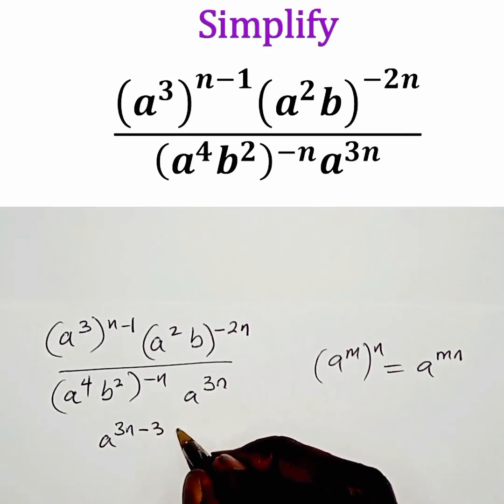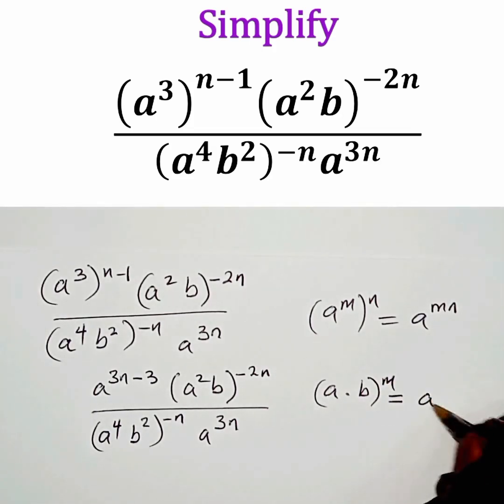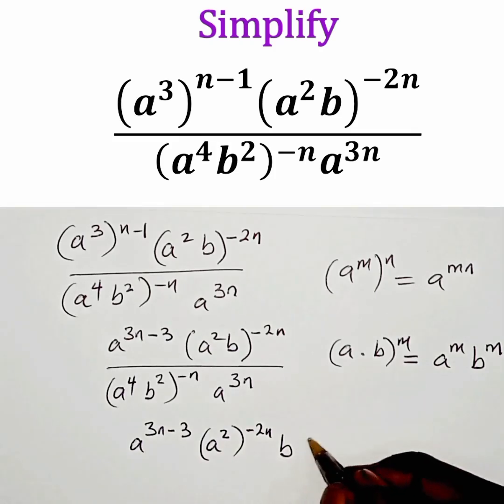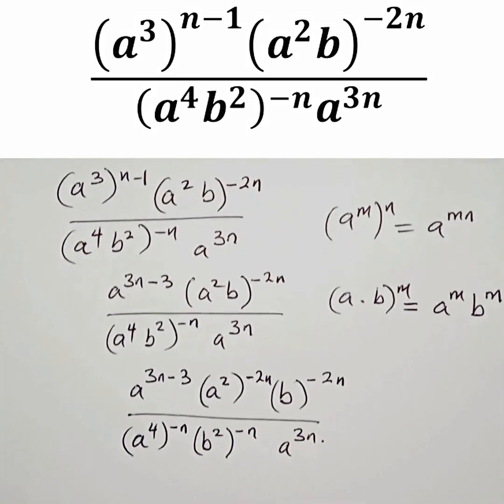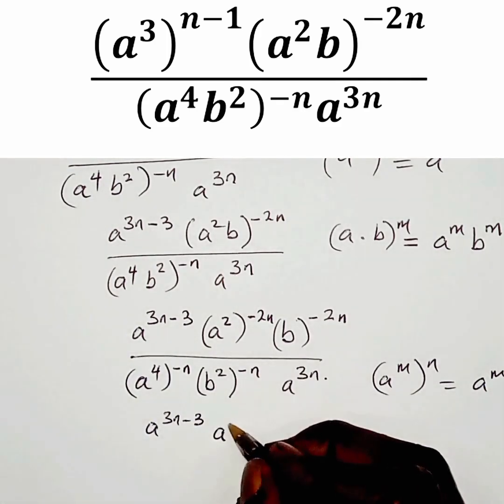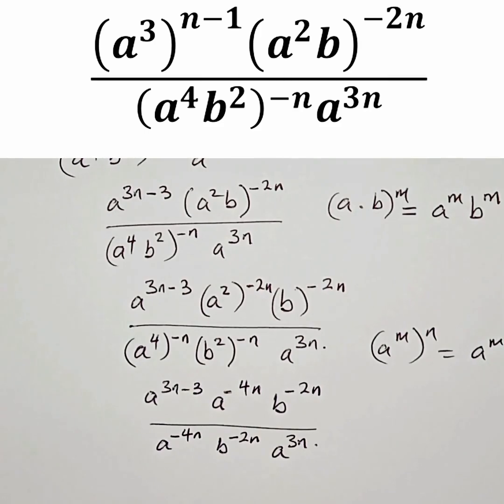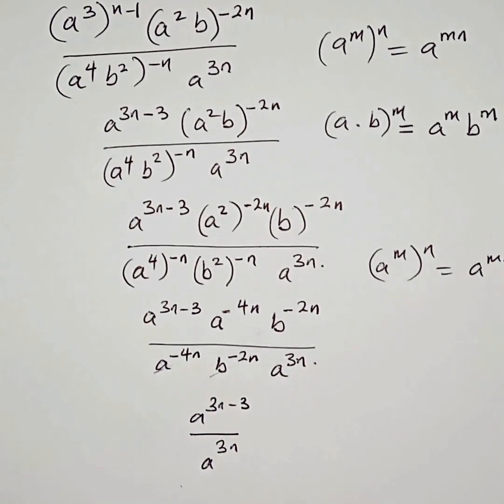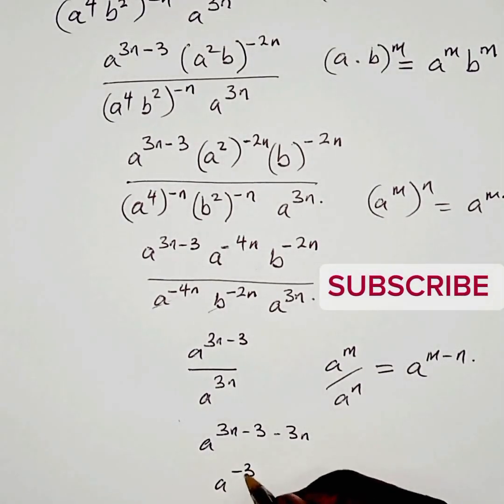How to simplify exponential expressions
An tricky exponential expression was simplified in this maths tutorial. The multiplication and division of exponents was used  to simplify this exponential expressions. This exponential expression also contained negative exponents. To simplify exponential expressions we must use the laws of exponents or the laws of indices. This maths tutorial answered questions such as how to simplify exponents, how to simplify exponential expressions, how do I simplify negative exponents.